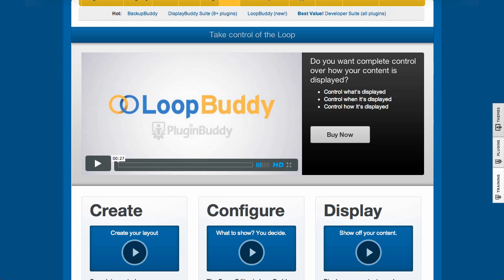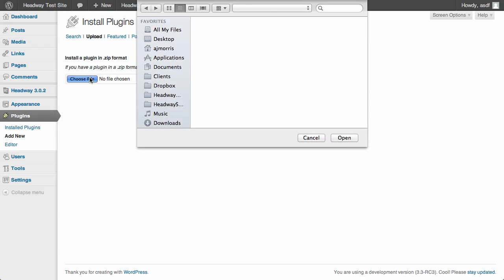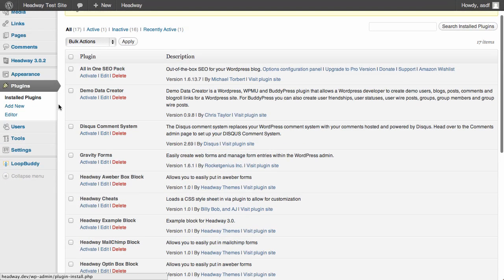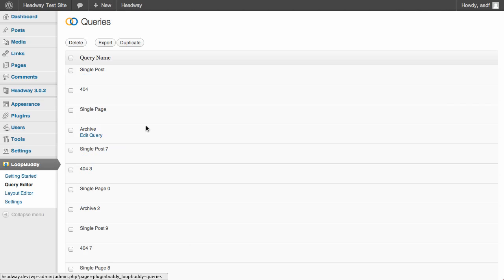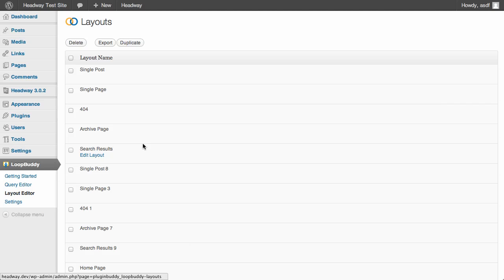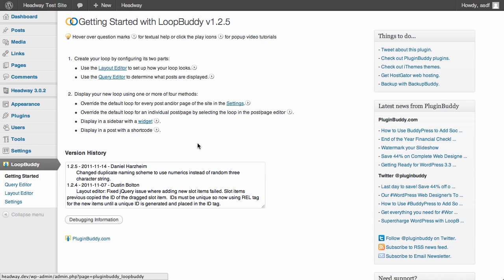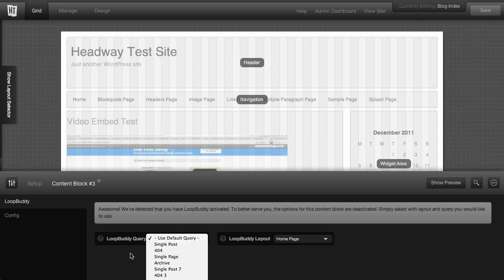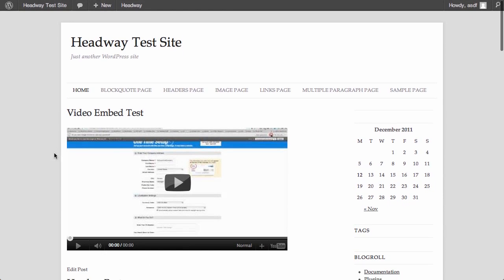How To Use LoopBuddy With Headway 3.0.mp4